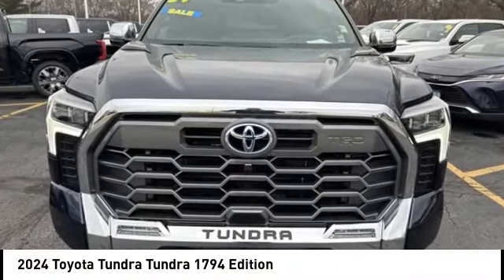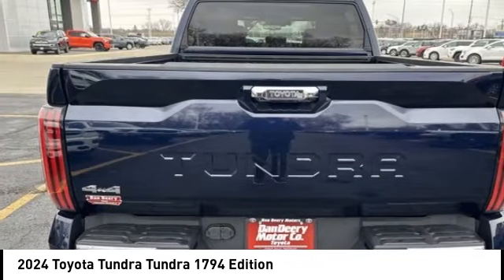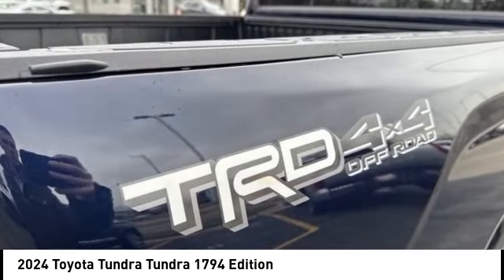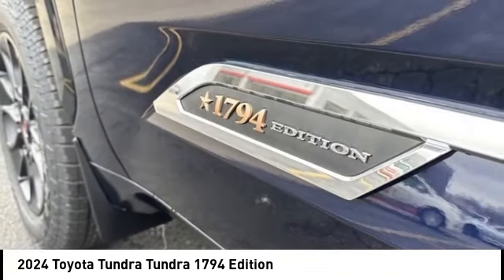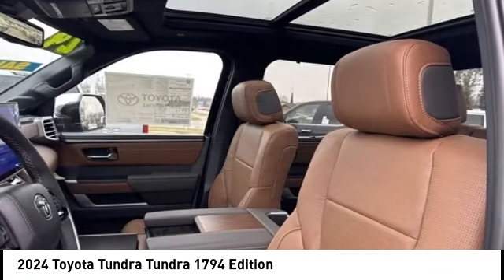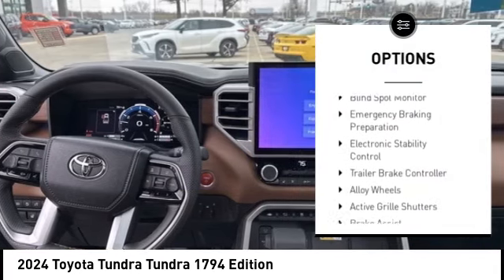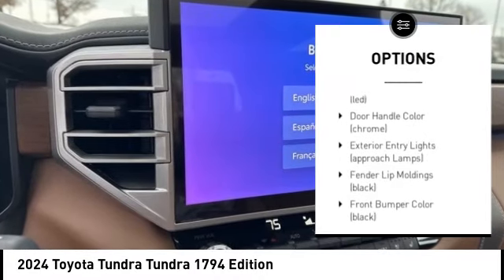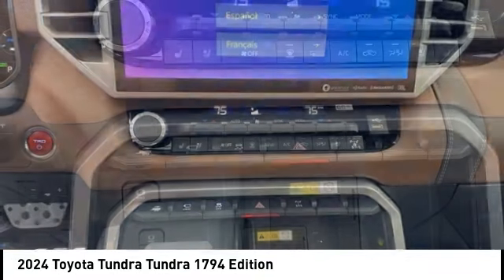2024 Toyota Tundra Cedar Falls IA TT37325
2024 Toyota Tundra Tundra 1794 Edition

Looking for the right 1794 crewmax 5.5? Today could be your lucky day. this 2024 Toyota Tundra could be yours.